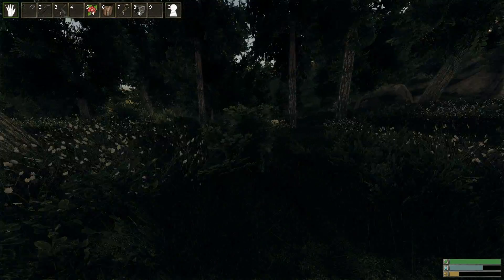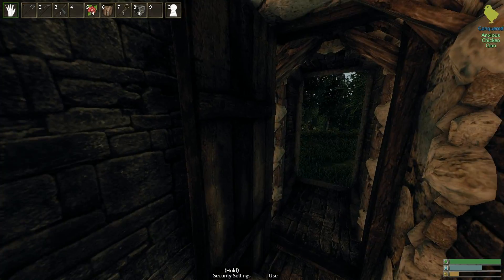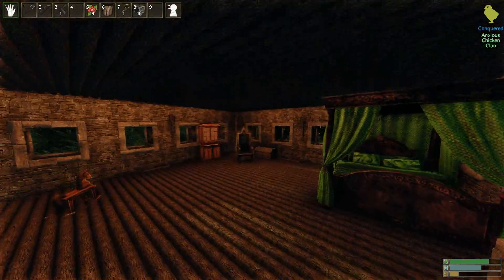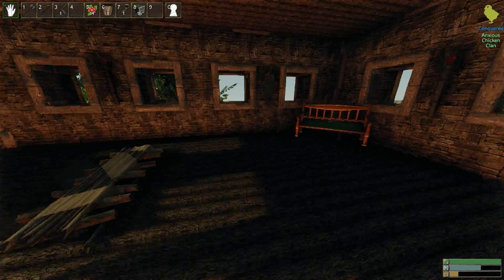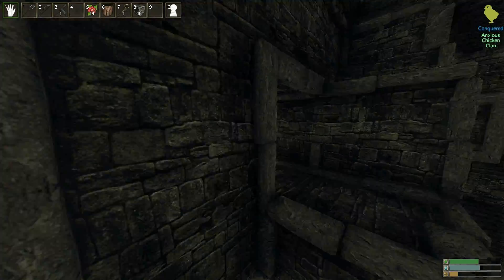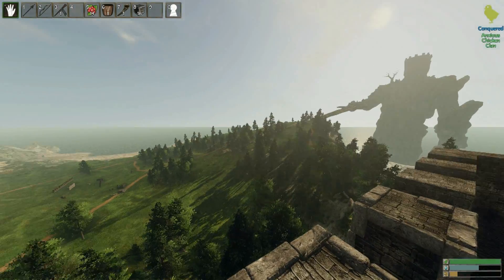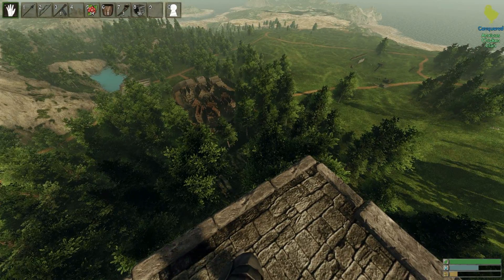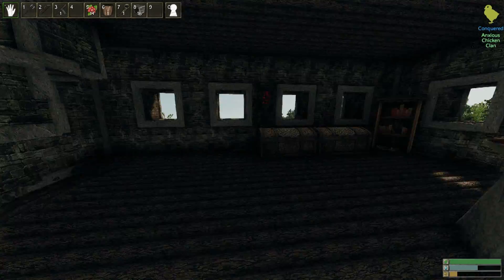Reign of Kings: Awesome building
We've build a pretty descent building in Reign of Kings, its high, but not yet fully populized.. :D